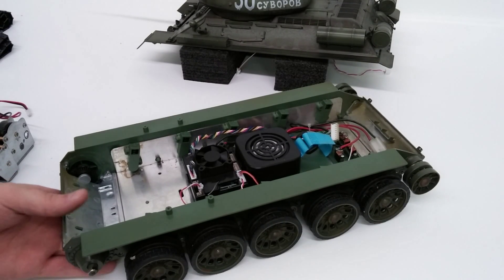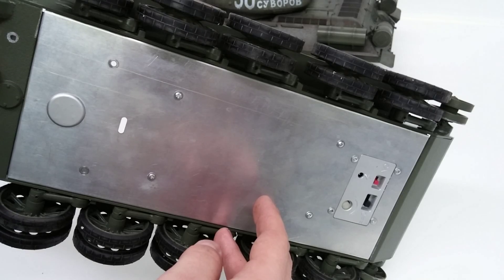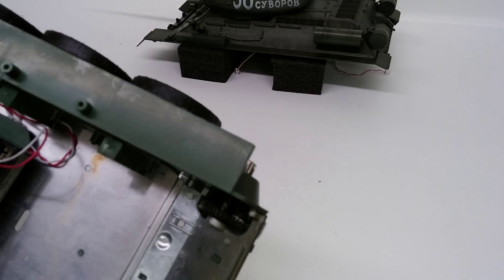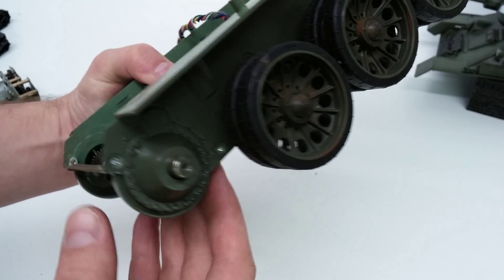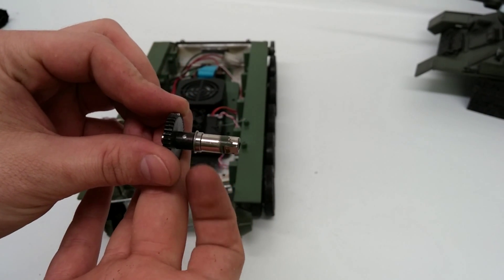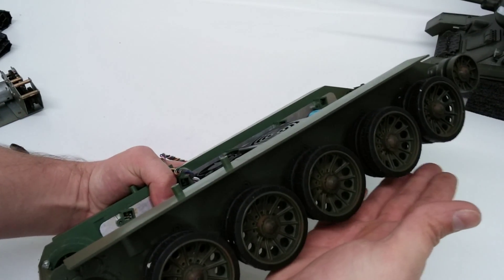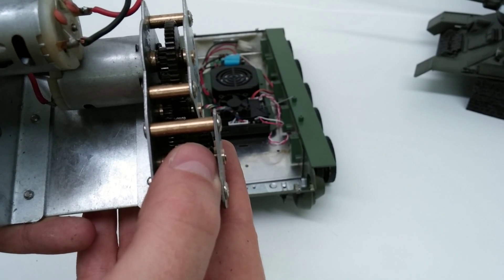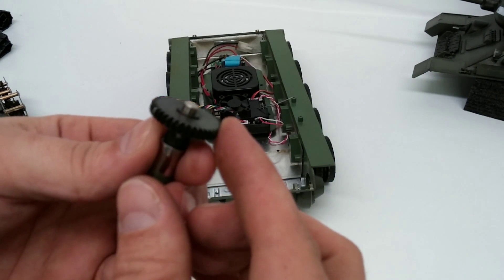Taigen T34 new final drive system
Here is the new final drive system for the Taigen T34 tank. It still has a 4:1 gearbox, but things have changed a bit. Watch and see!

for more info or where to buy!